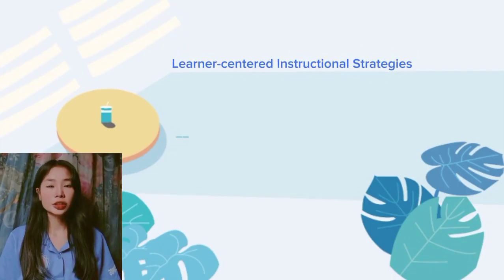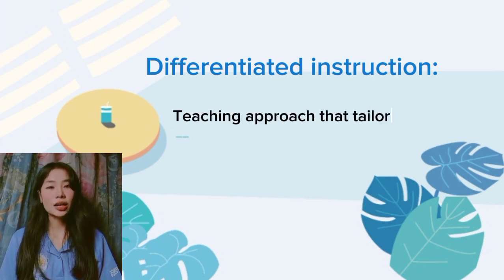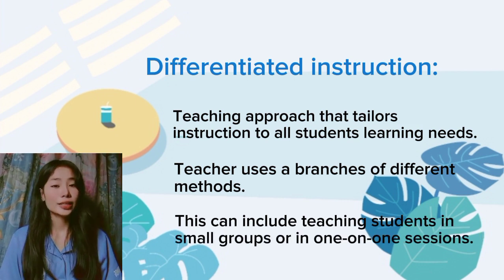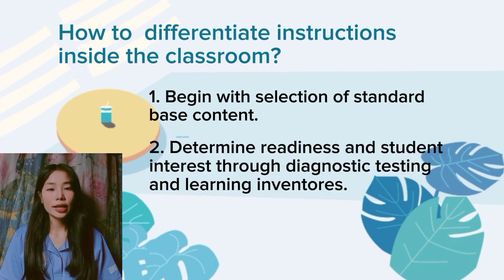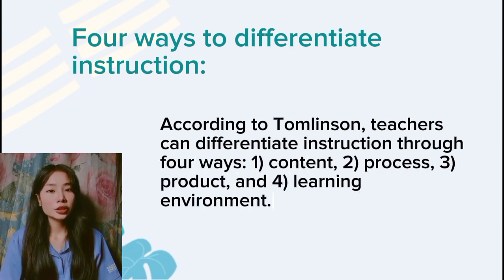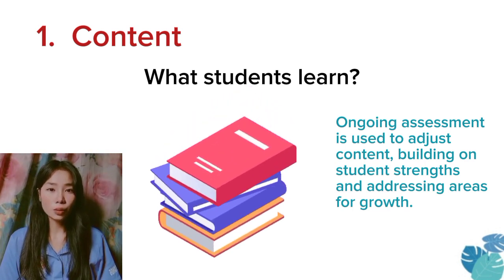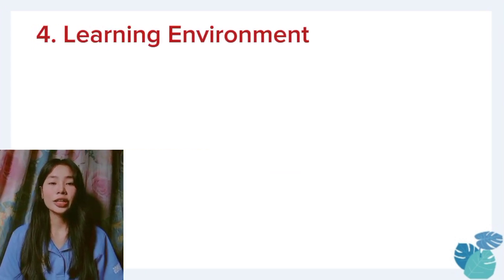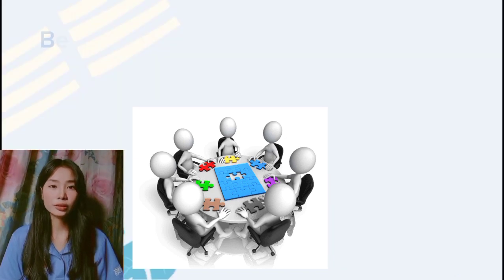Differentiated Teaching ED203